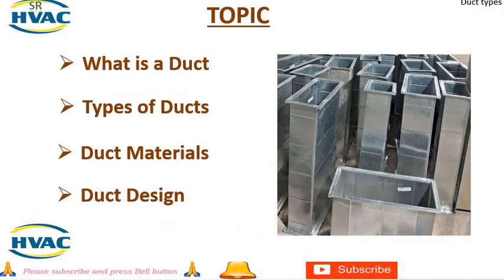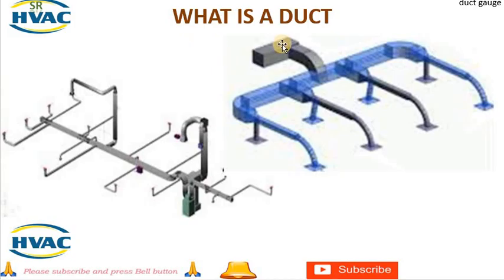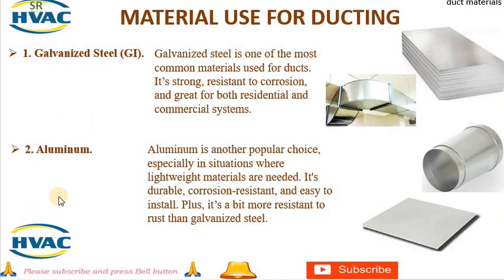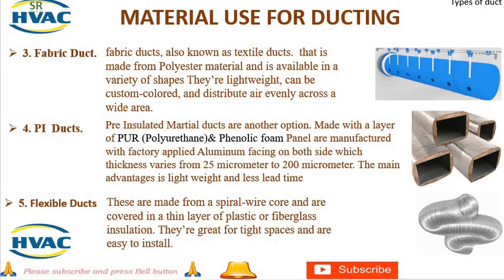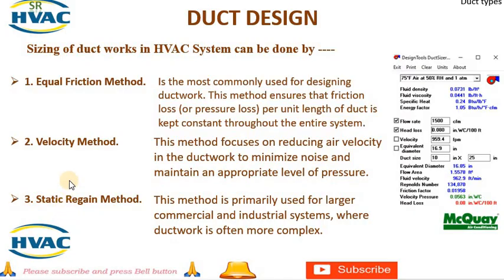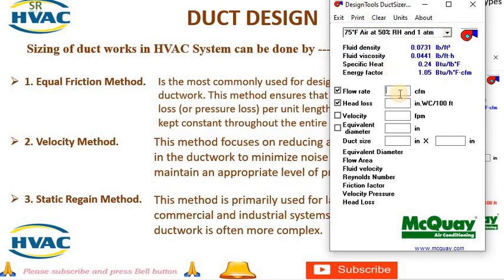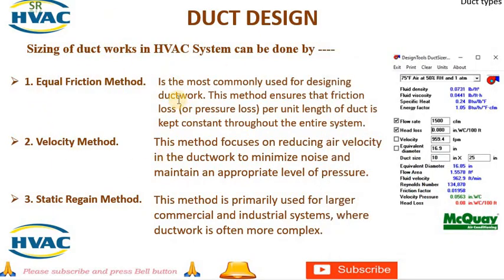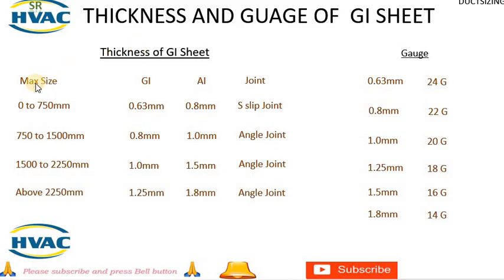What is Duct? Types and Materials Explained!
Ducts are the hidden pathways that keep our homes and buildings comfortable all year round
Looking for the best Duct II materials for your project? In this video, we'll dive into the top options available in the market, discussing their features, benefits, and applications. From durability and flexibility to ease of installation and cost-effectiveness, we'll cover it all.

Whether you're a professional contra.ctor or a DIY enthusiast, this video will help you make an informed decision when it comes to choosing the right Duct II materials for your needs. So, let's get started and explore the best Duct II materials out there!